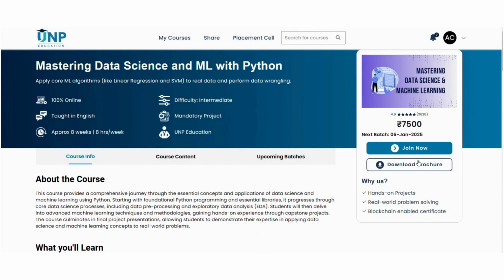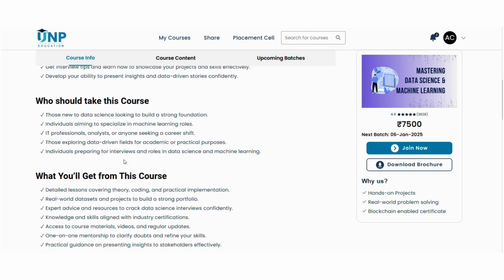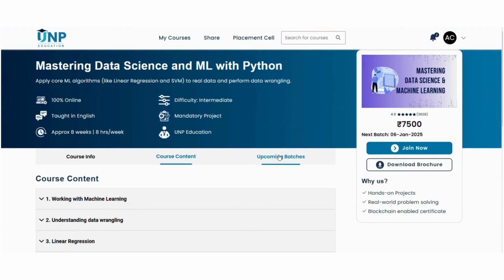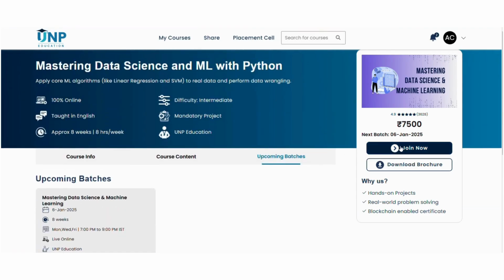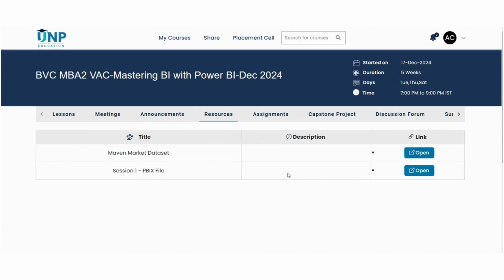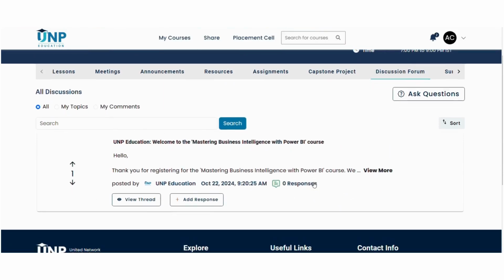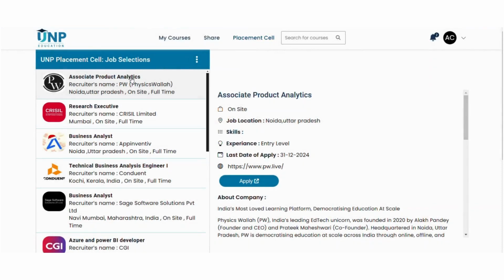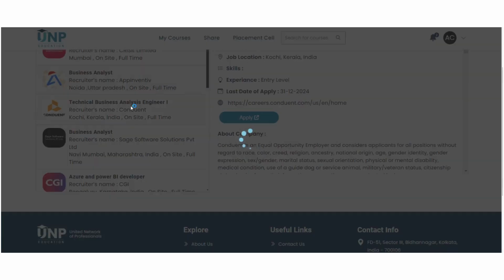How to Access Your Course on UNP LMS | Step-by-Step Guide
Welcome to UNP Education! In this video, we’ll walk you through the UNP Learning Management System (LMS) so you can easily access your enrolled courses, live sessions, recorded classes, assignments, and more.

🔹 What You’ll Learn in This Video:
✅ How to log in to the UNP LMS
✅ Navigating the dashboard & accessing your courses
✅ Joining live sessions & watching recorded classes
✅ Downloading course materials & submitting assignments

📌 Start Learning Now!